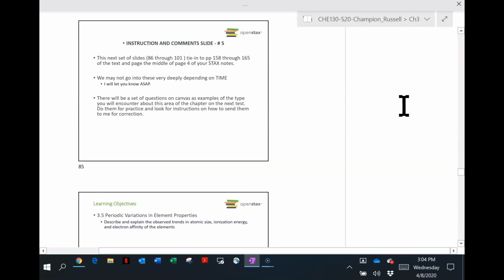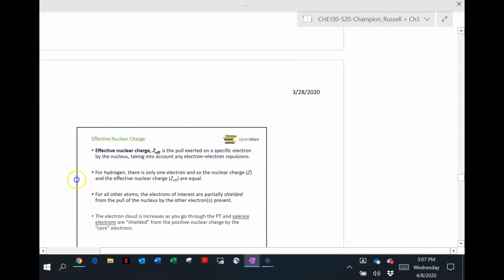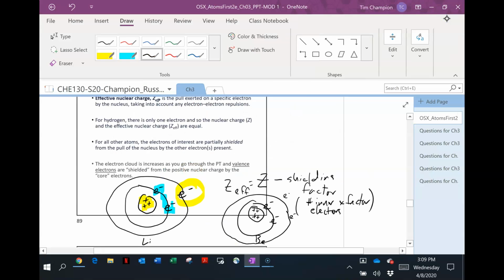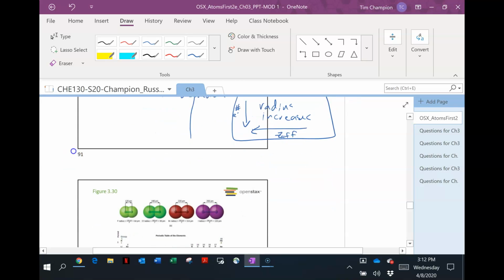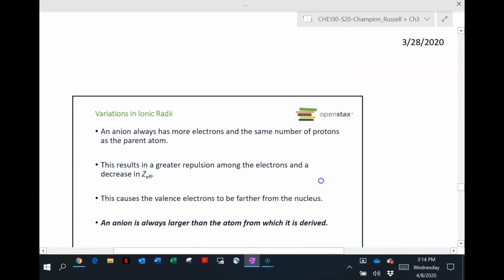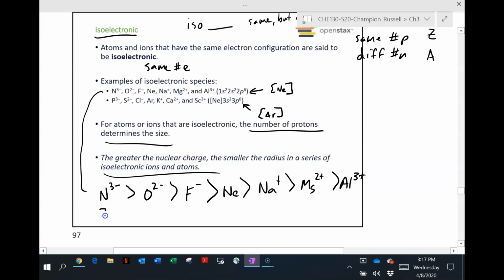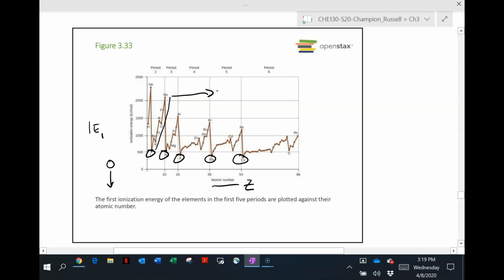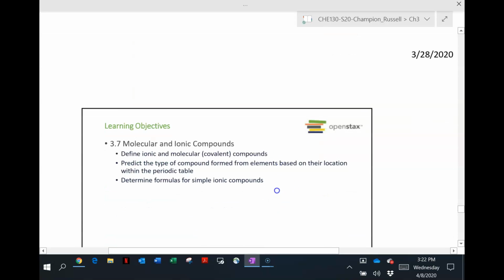electronic configuration 5 periodic trends